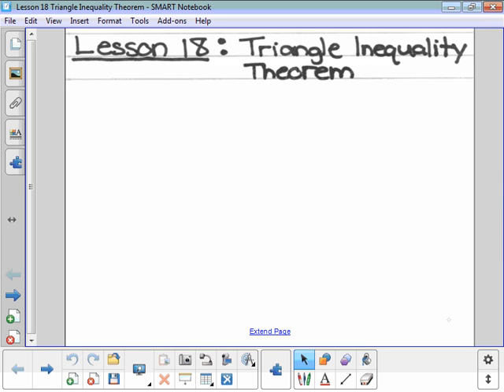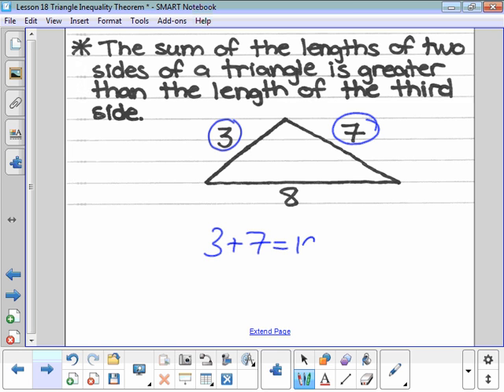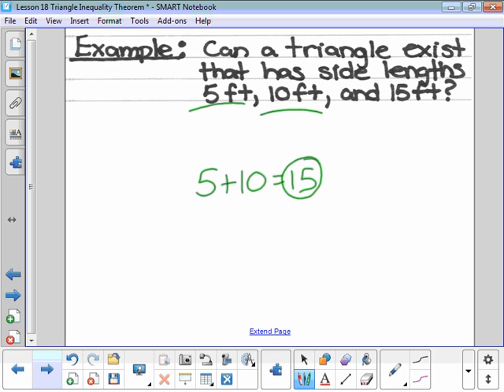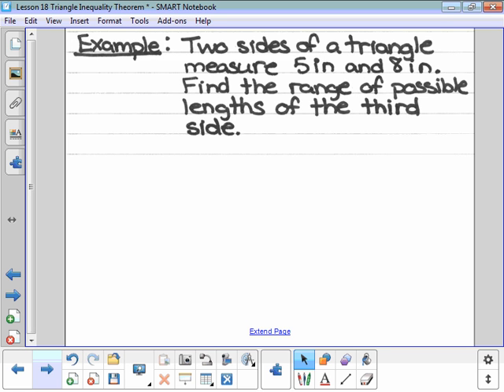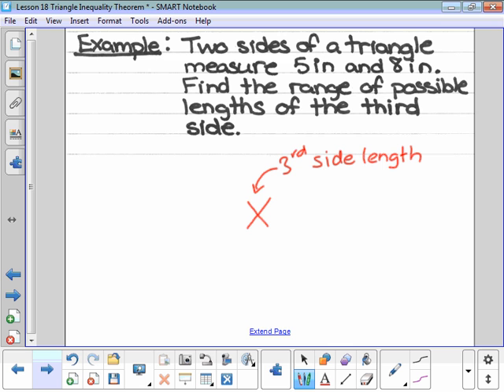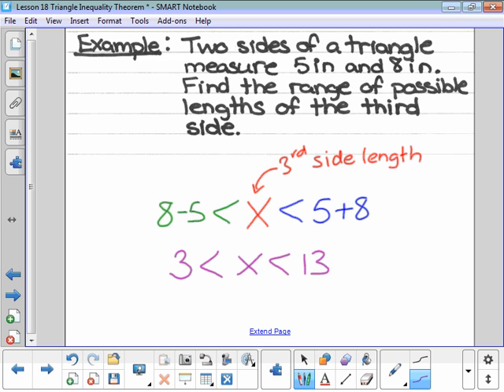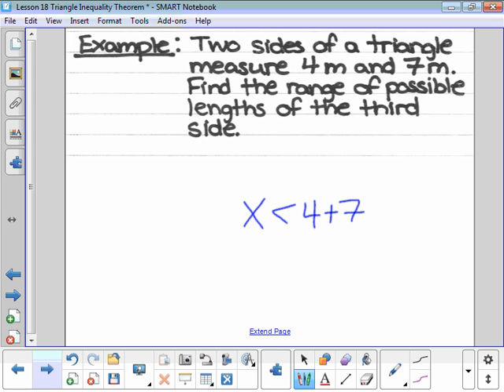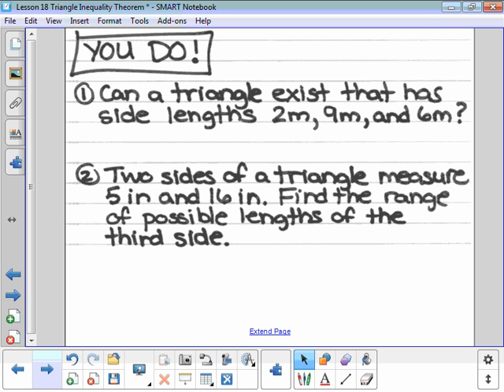Lesson 18 Triangle Inequality Theorem